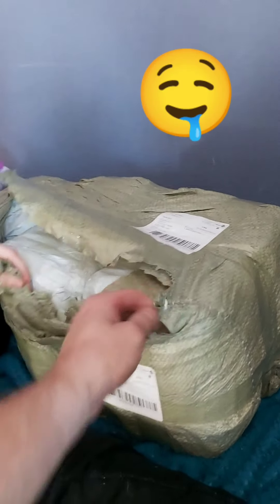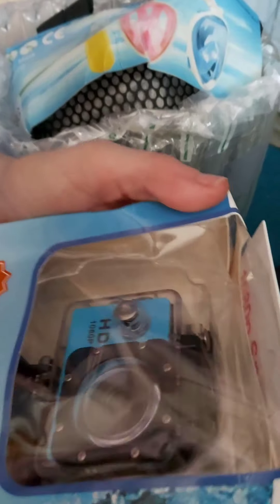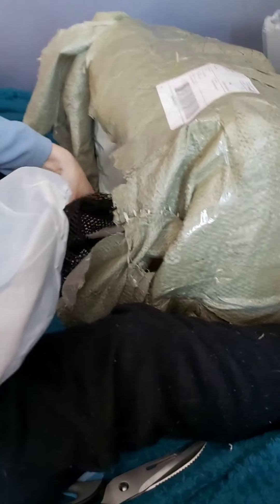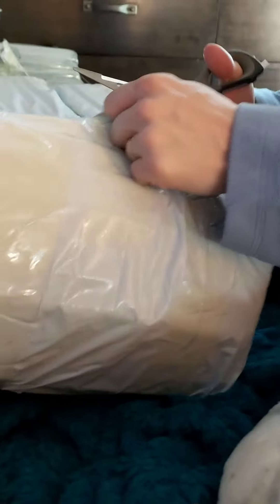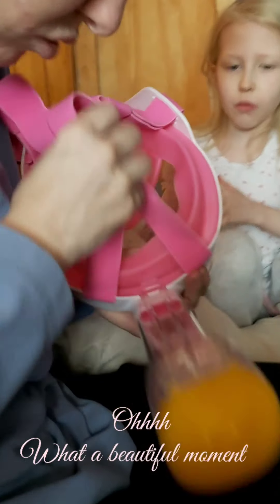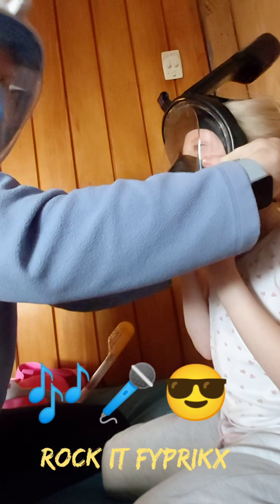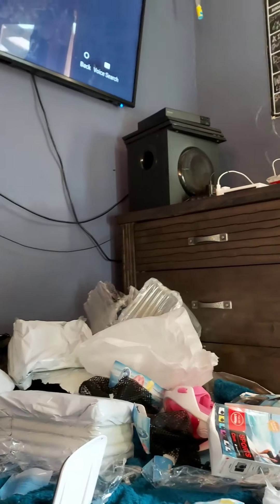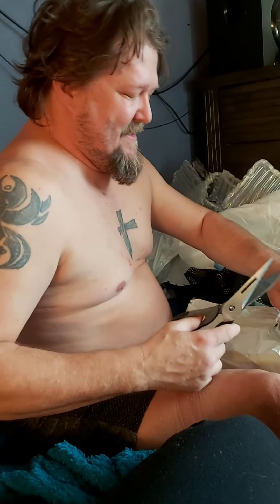Unboxing Snorkles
This episode on The Van Hagens Unboxing Videos... will they ever finish unwrapping these darn Snorkels?!

This video should in no way reflect on the companies quality of service, delivery or in any way be used as a basis to decide if you would  purchase this product or not.

Thanks to Intro Maker app for your product used in this video Intro Template Created by Lynx2D

and to Youcut app for your product also used in this Vìdeo
featuring intro Music: How Can I Love You
Musician: Arulo

Big thank you to Bequx for the use of her voice on the outro. Pinecone!